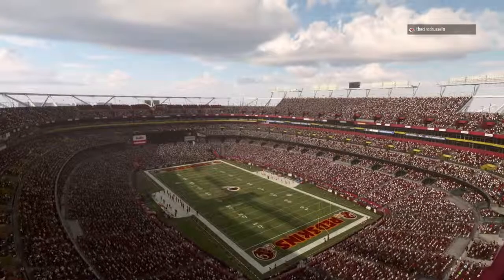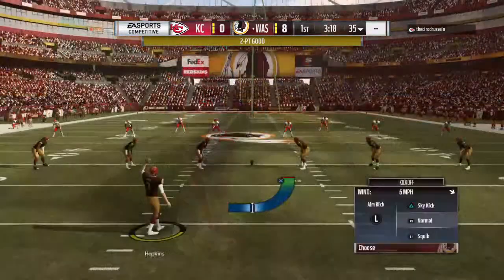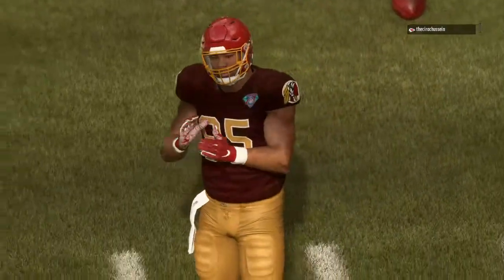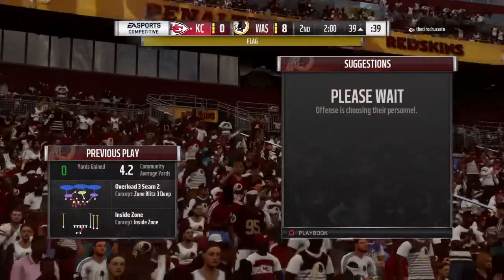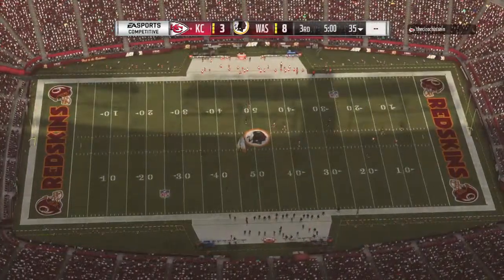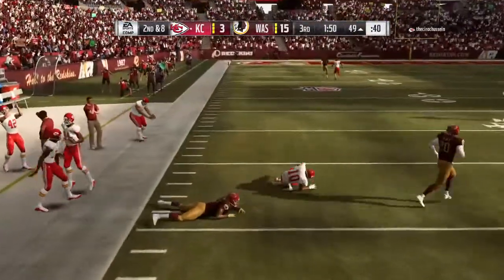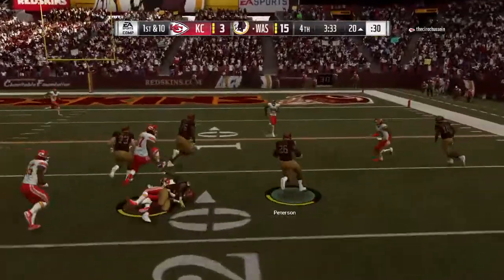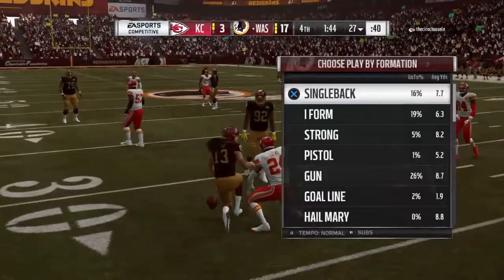AbstractOvechkin's Live PS4 Broadcast